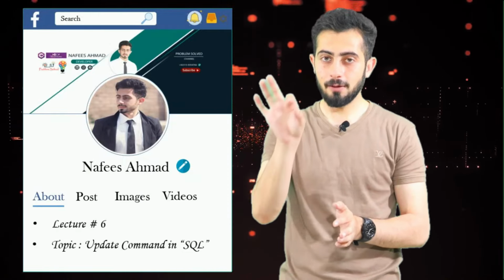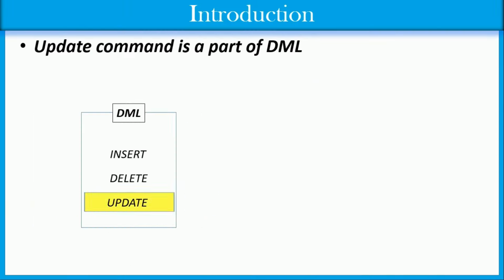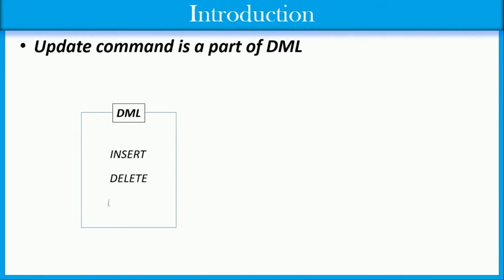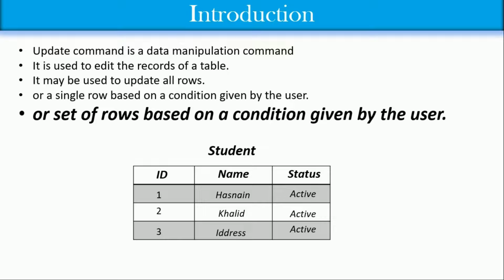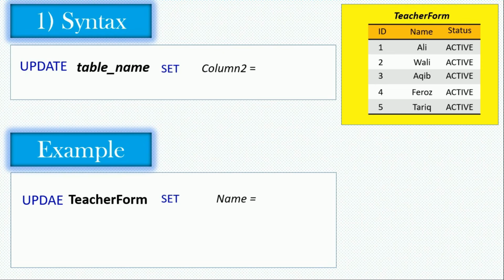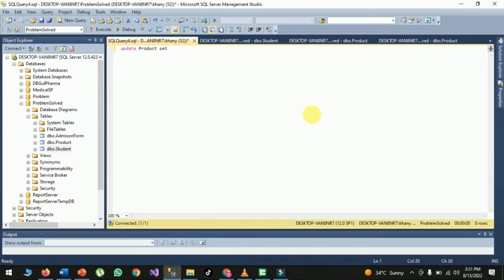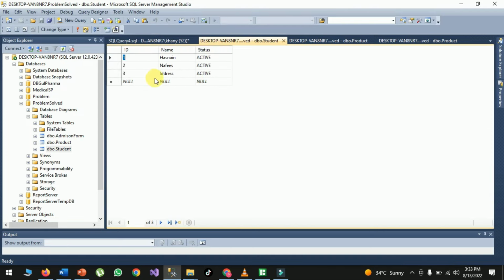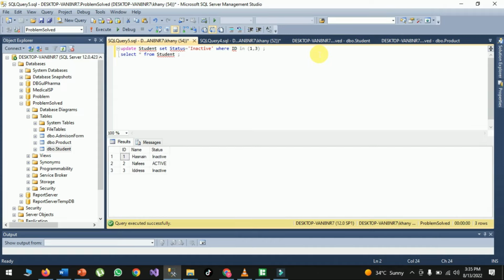Update Command in SQL | How to Update Data in SQL | Update syntax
SQL Update Tutorial -6 | How to update data in SQL table | Update Command in "SQL"
this is the  Title "SQL Update Tutorial -6 | Update Command in SQL  | How to update data in SQL table | Update Query "

Tutorial Content:
1) Example of Update Command
2) Introduction to updating Command
3) How to Update Single row
4) How to update multiple rows
5) How to update all rows at one time
6) discussion different scenarios about updating or changing data through query
7) syntax of update command in sql
8) Implementation of real-life examples of the update command

Point to be Noted:
Our first priority is to help students that's why Channel Name is Problem Solved. This Videos will help you a lot.